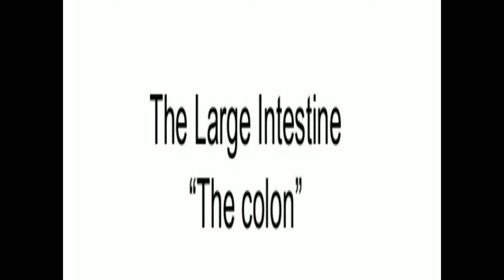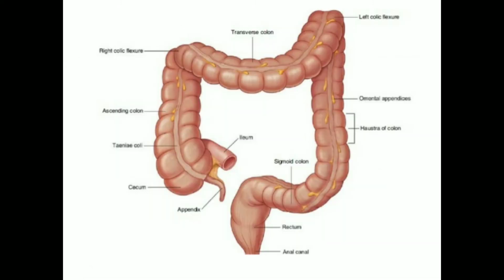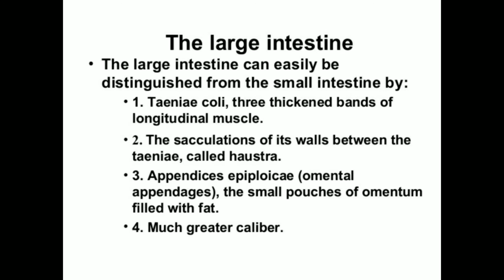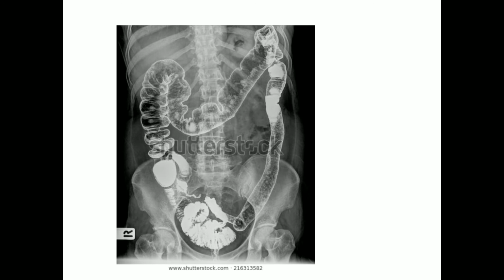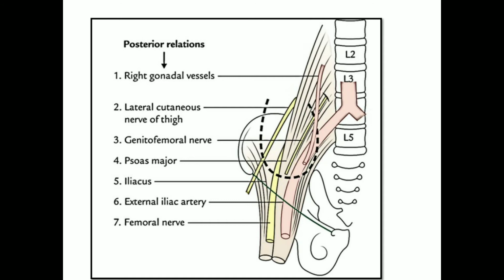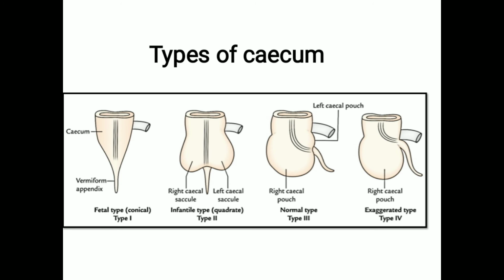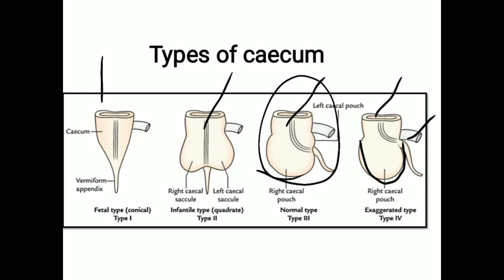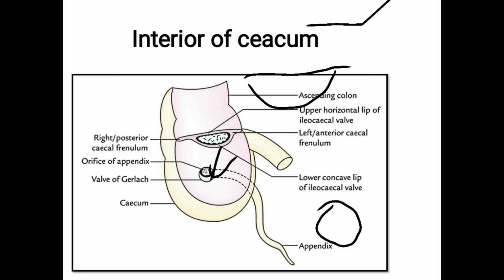Anatomy- Large intestine - caecum